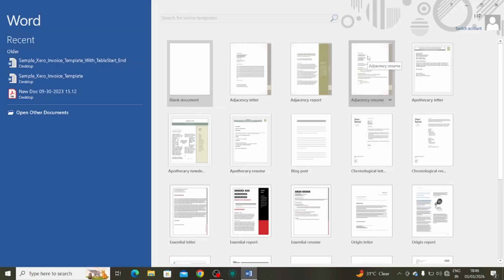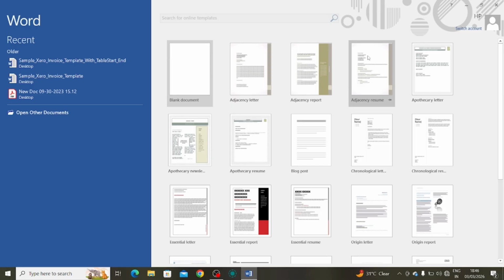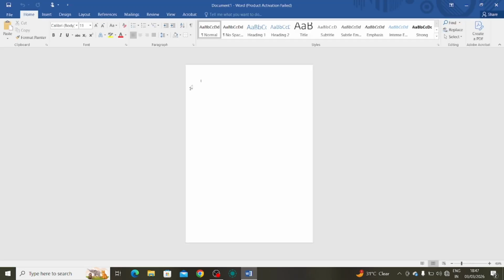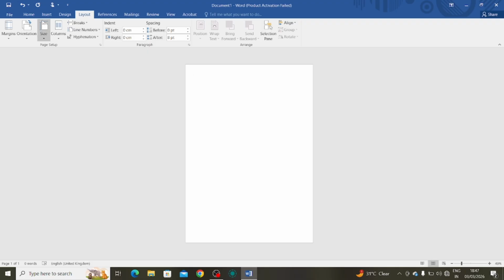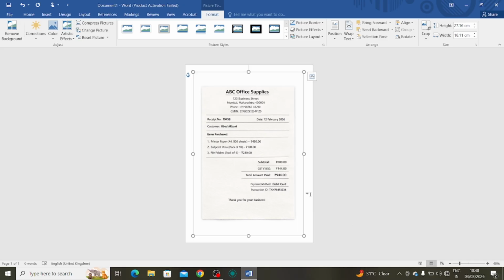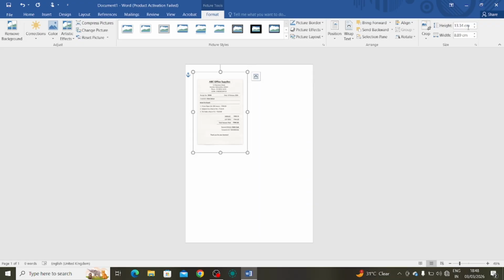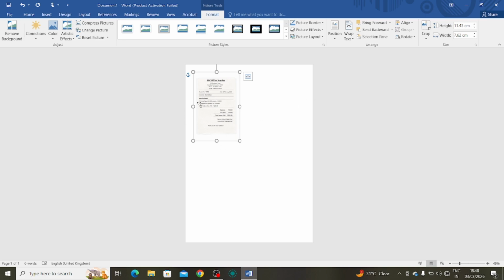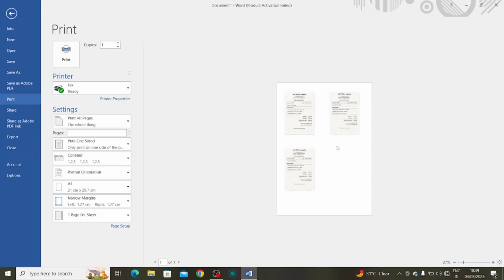How To Do The Size 2r, 3r, 4r, And 5r In Microsoft Word [2026 Guide]